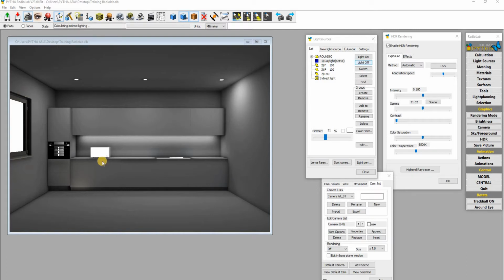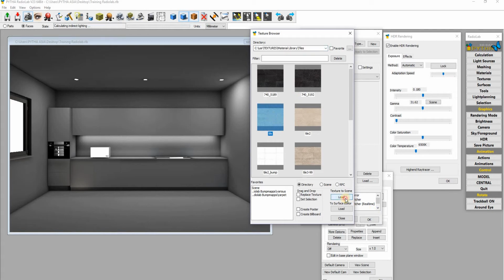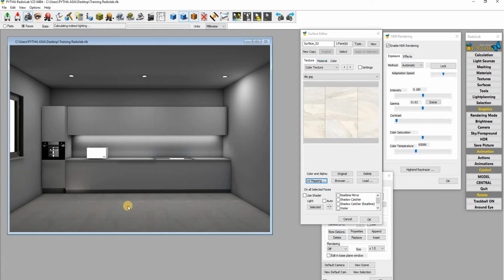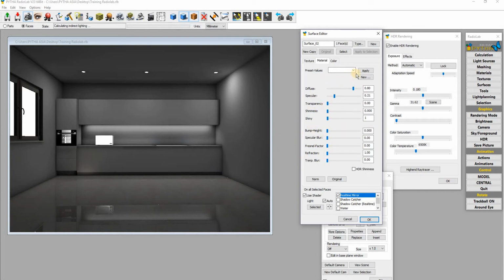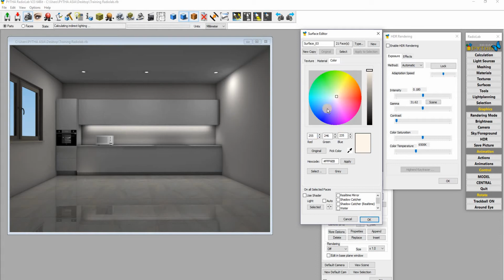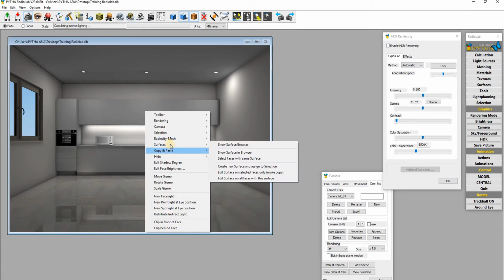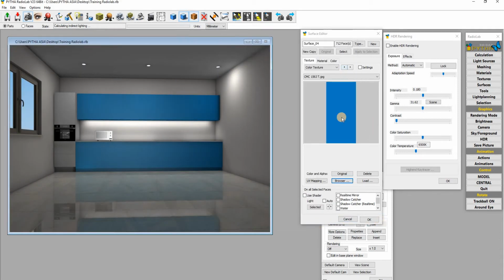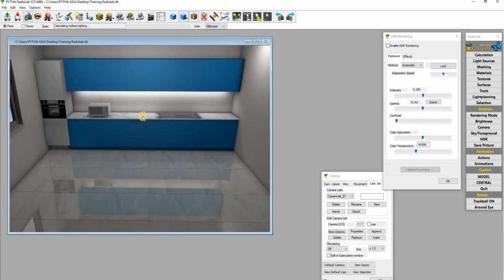PYTHA Radiolab Training 1 - Applying Materials